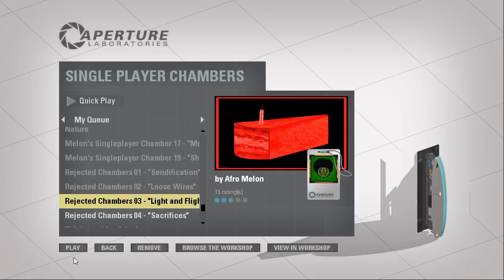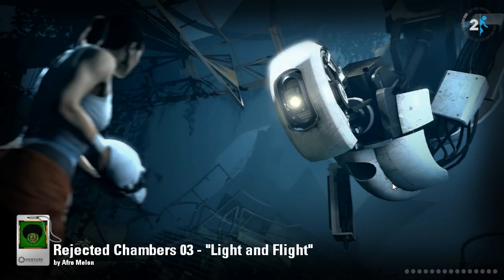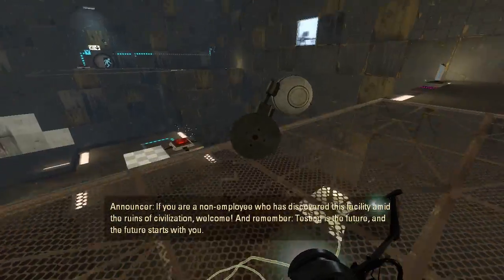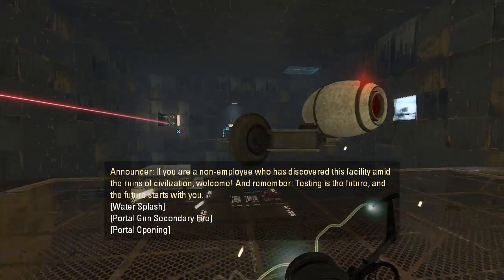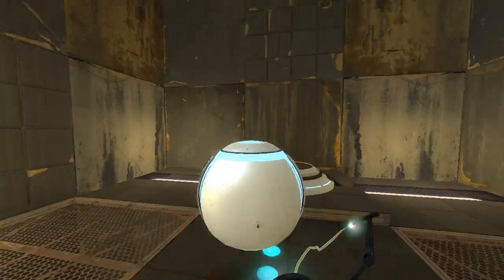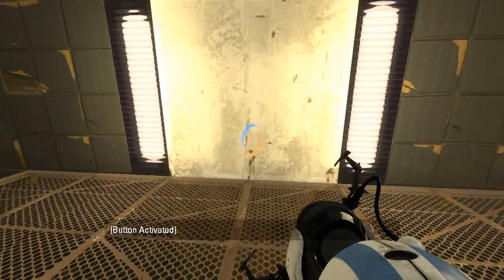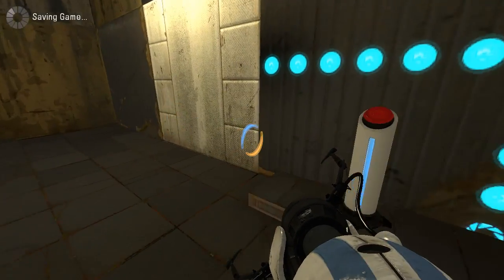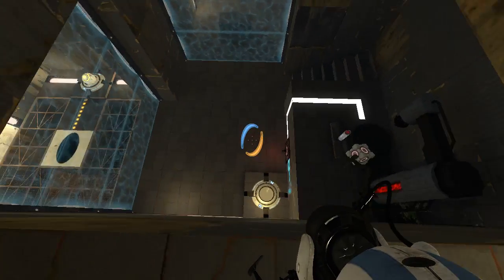Portal 2 PeTI - "Light and Flight" by Afro Melon / Konclan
Blind playthrough. Cool map!